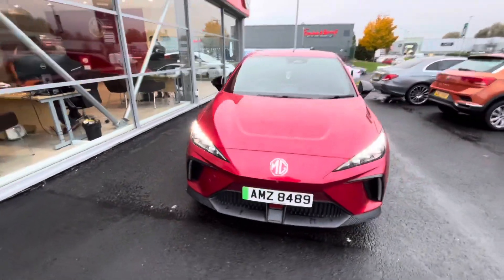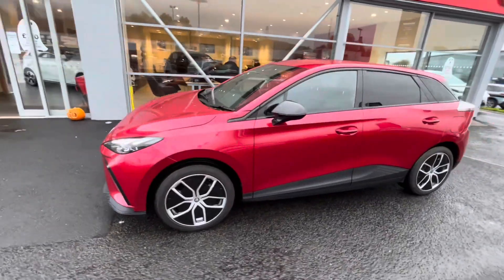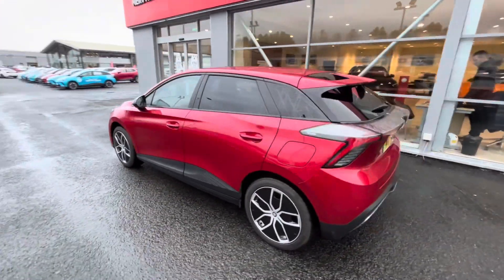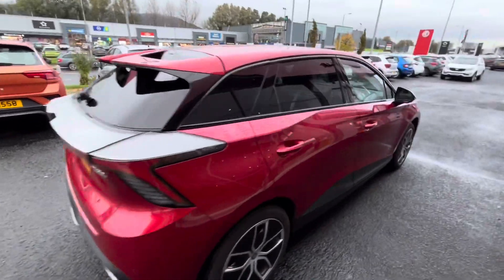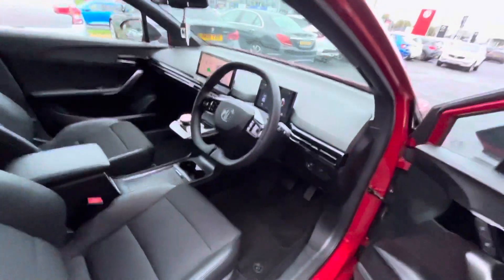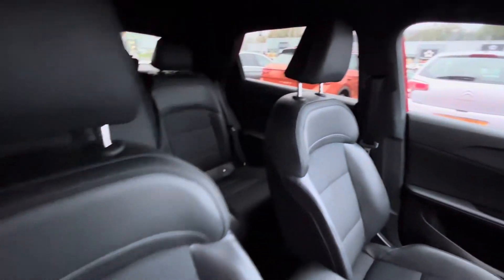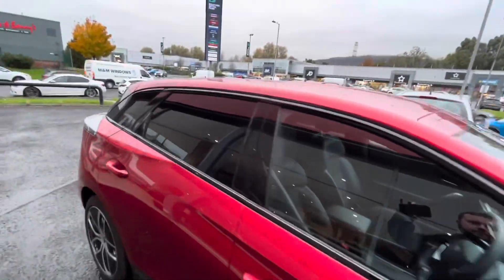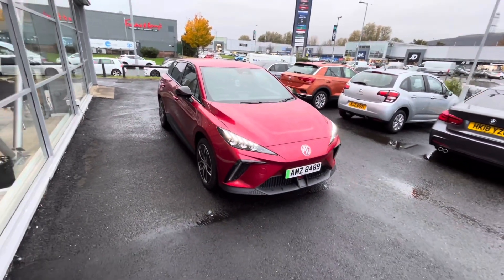2023 MG4 150kW Trophy EV Long Range 64kWh 5dr Auto - AMZ8489